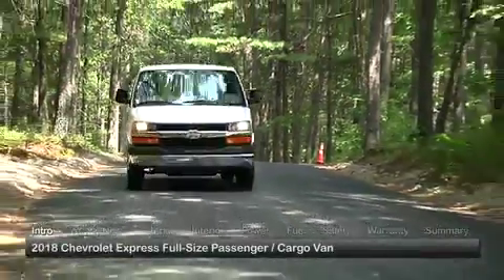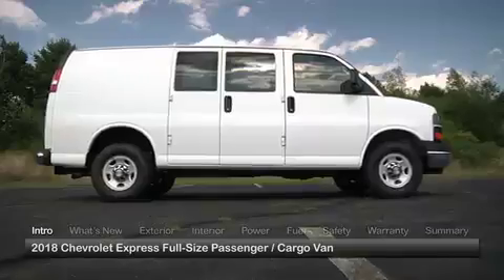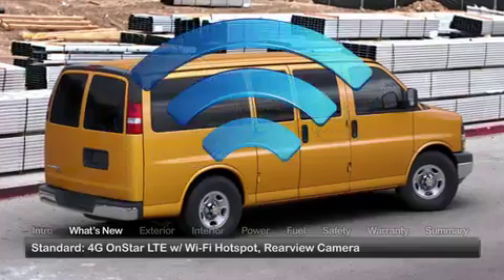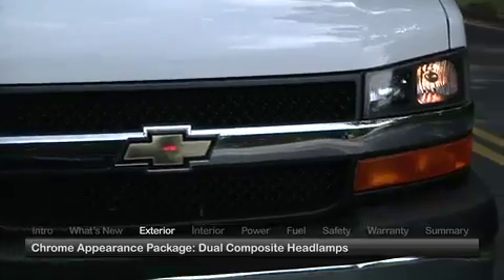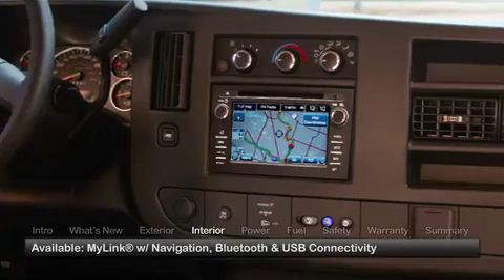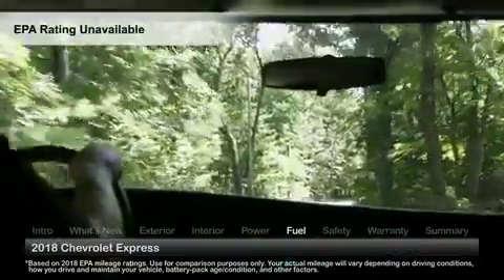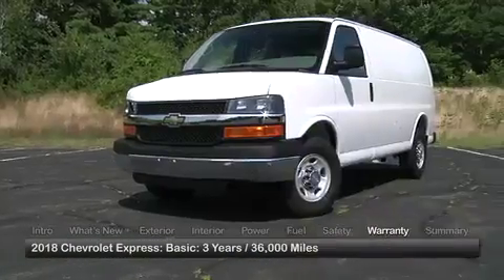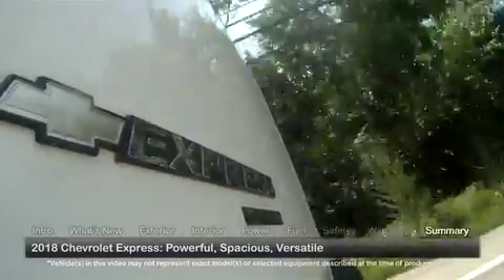2018 Chevrolet Express Test Drive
The 2018 Chevrolet Express Vans offer the versatility, strength and reliability that many businesses and organizations seek to meet their transportation needs.